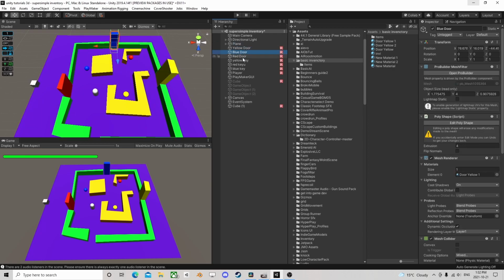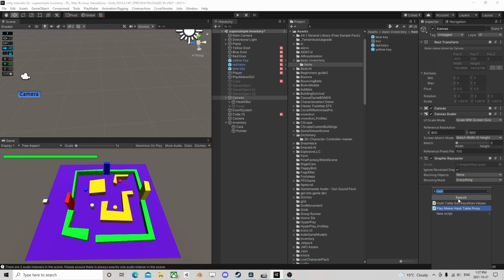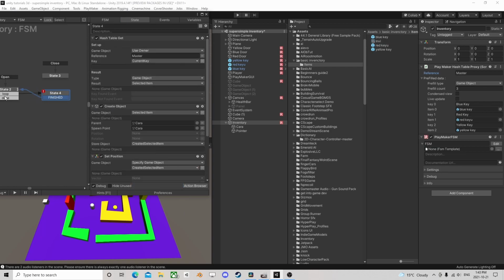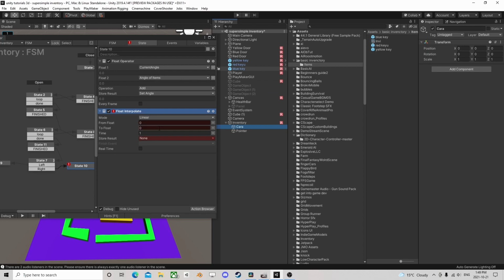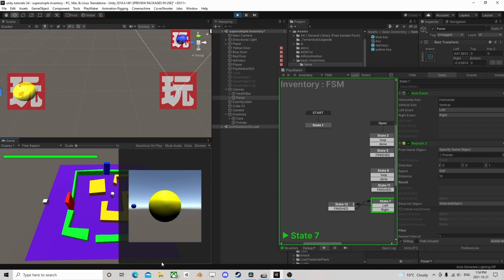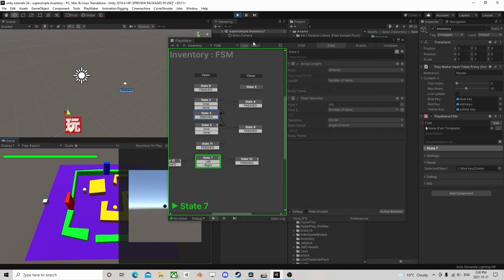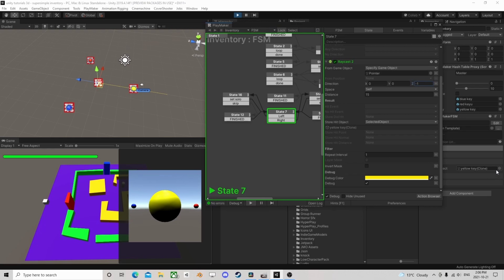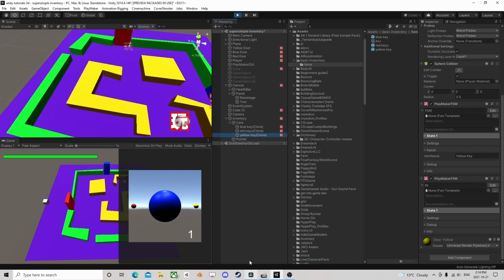carousel inventory unity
A fast, easy UI face to our little fast simple inventory, in the form of carousel inventory.